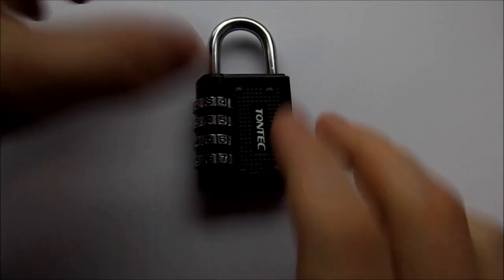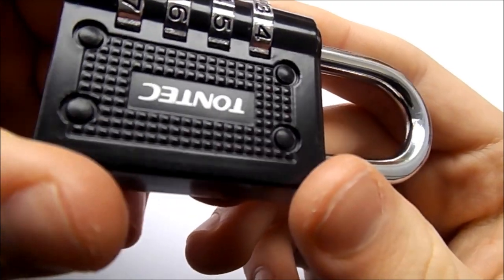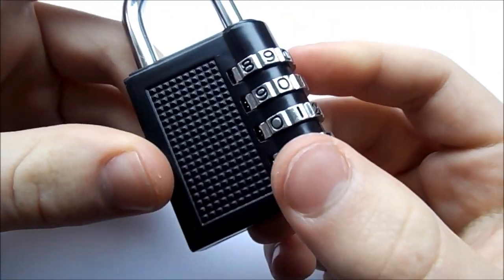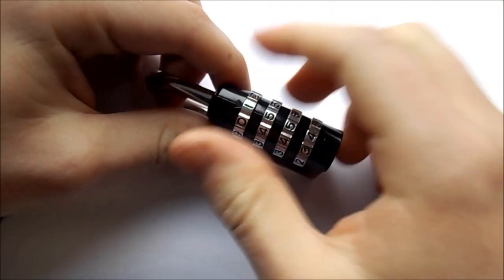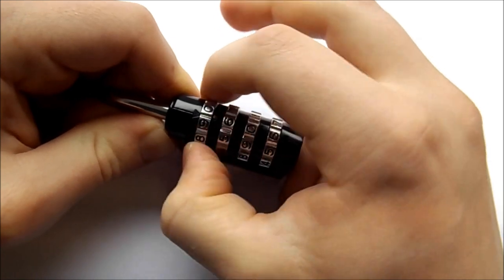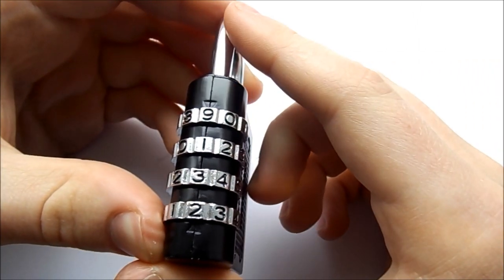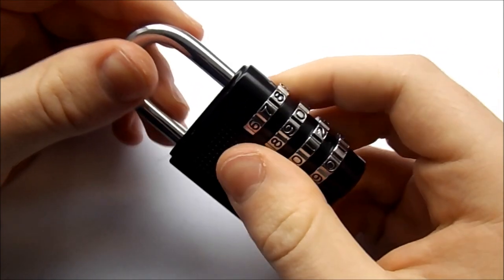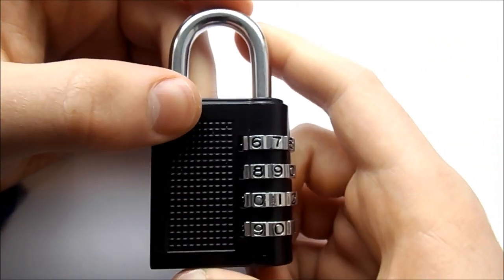Tontec combination padlock decoding (206)